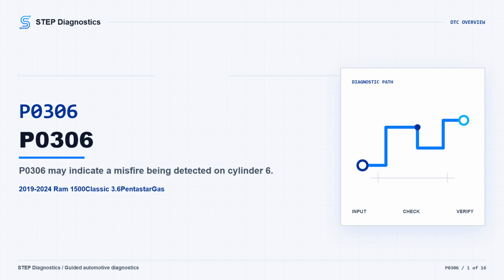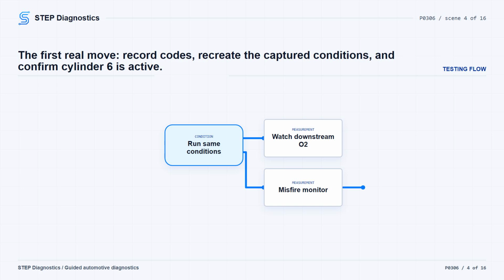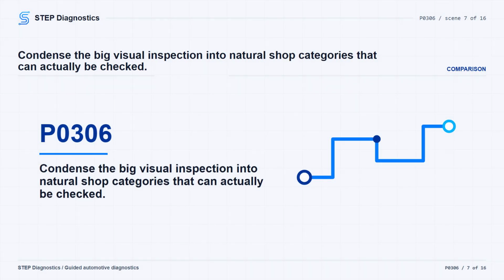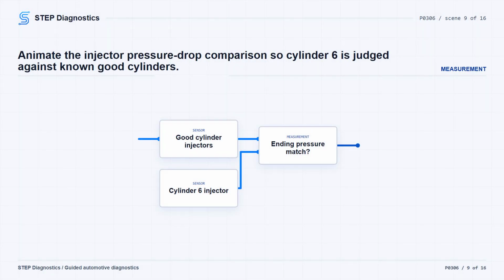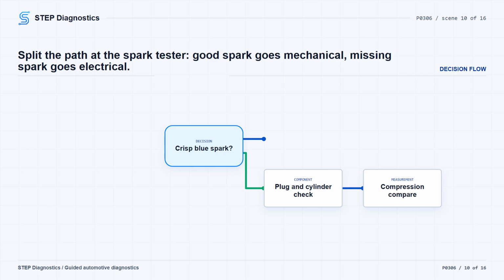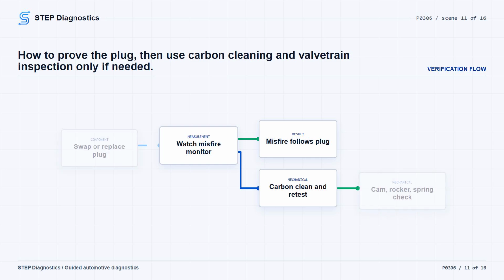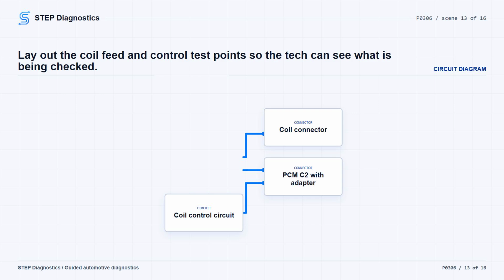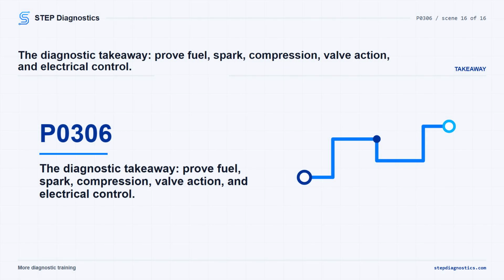P0306: P0306 Diagnostic Guide | 2019-2024 Ram 1500Classic 3.6PentastarGas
P0306 on 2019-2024 Ram 1500Classic 3.6PentastarGas: P0306 Diagnostic Guide.

P0306 may indicate a misfire being detected on cylinder 6.

What you may notice:
- The vehicle may idle rough or shake.
- The MIL may illuminate or flash depending on misfire severity.
- The engine may feel weak or misfire under load.
- Stop/start may be disabled while the code is active.
Possible fault areas:
- Possible ignition faults can include coil, plug, or control-side concerns.
- Possible fuel faults can include injector or fuel quality concerns.
- Possible air and vacuum issues can affect mixture on one or more cylinders.
- Possible oiling, VVT, compression, combustion chamber, or valvetrain issues can contribute to a misfire.
- Possible wiring, connector, or PCM control issues can be involved after earlier checks are completed.
This video follows a practical diagnostic sequence and keeps the important measurements and decisions in order. A cylinder 6 misfire often needs a structured path that separates active misfire confirmation, fuel, spark, mechanical checks, circuit testing, and final verification.